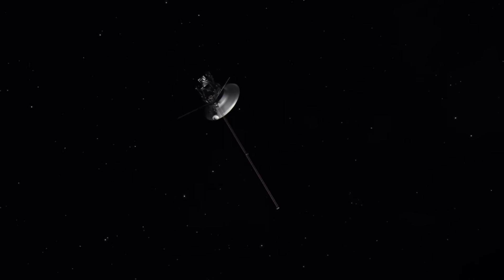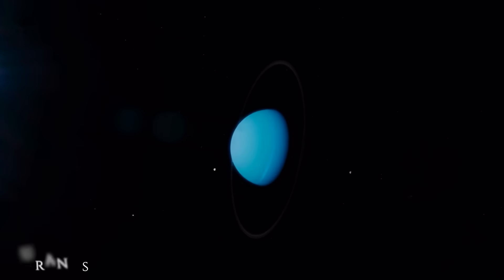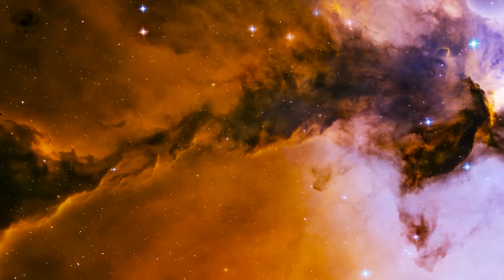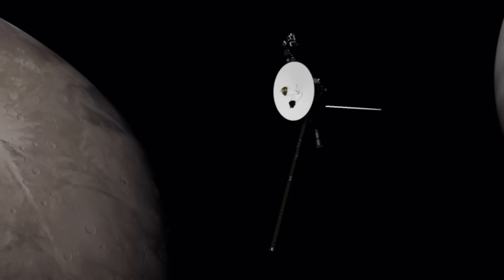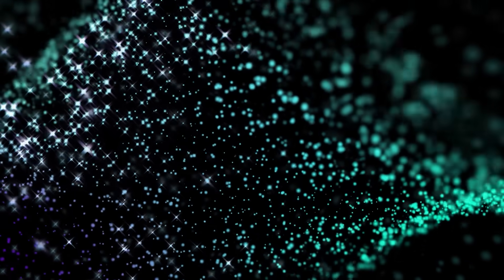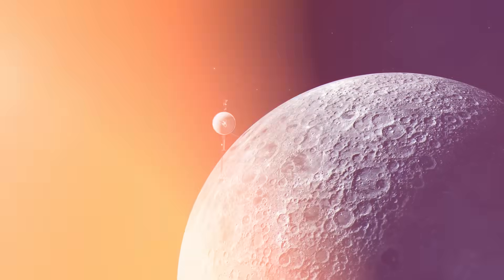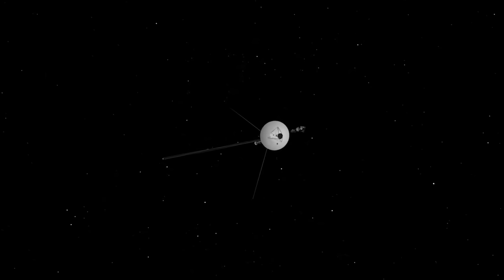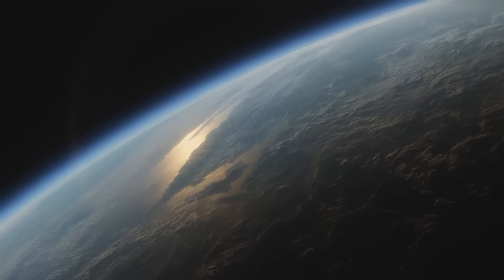Voyager 2 just made an IMPOSSIBLE Discovery after 45 years in space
Since their launch in the 1970s, Voyager 1 and 2 have become more than just machines—they are the furthest extensions of human curiosity. While Voyager 1 took the lead through Jupiter and Saturn, Voyager 2 was assigned an even stranger trajectory: the forgotten planets, Uranus and Neptune. It wasn’t just about visiting them—it was about rewriting what we knew. Voyager 2’s flyby of Saturn in 1981 shocked scientists when it captured an intricate image of Saturn’s outermost F ring, revealing complex braids and kinks that defied the neat, static assumptions we’d made about ring systems. Instead of uniformity, there was chaos and order fused together—a kind of sculpted beauty that hinted at something more than random gravity at work. But it was its visit to Uranus in 1986 that sent real tremors through the astronomical world. Voyager didn’t just fly past a cold, spinning planet. It revealed secrets hiding in plain sight—undiscovered moons, unexpected rings, magnetic chaos. It passed through a plasmoid—an entire structure of planetary magnetism—and didn’t just record it, it survived it. That image… the one recently flagged… was taken just before Voyager crossed through Uranus’ magnetic field, before something odd happened with its instruments.